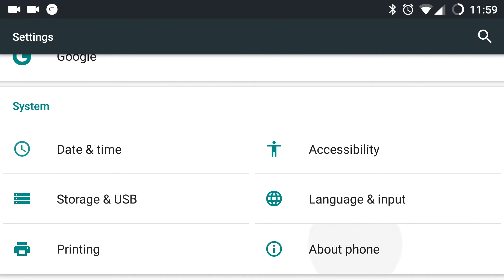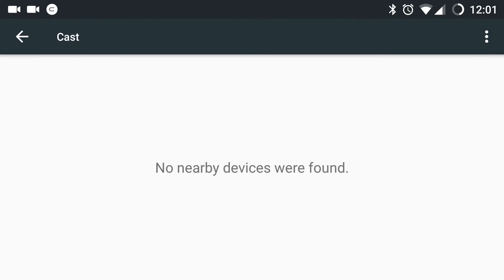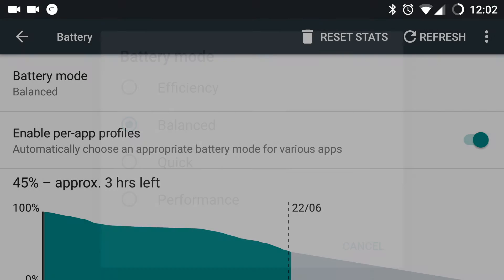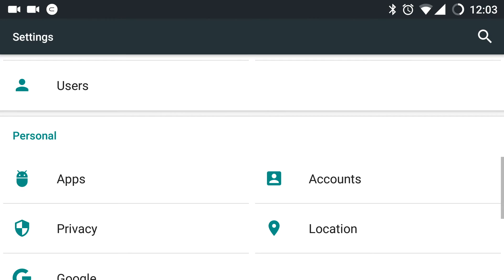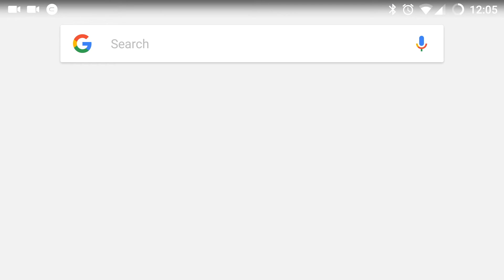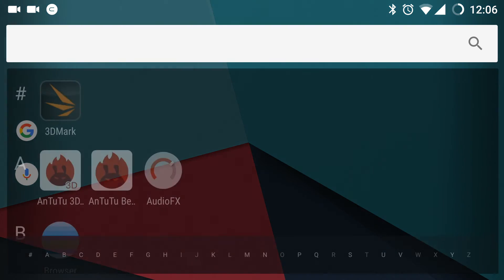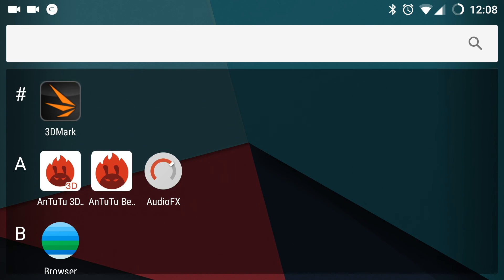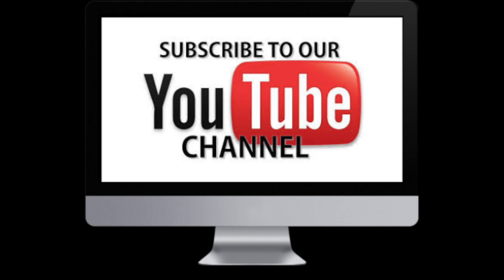Cyanogen OS 13.1 Tips And Tricks And Home Screen Landscape Mode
Welcome To Commixture Universe.
In This Video We Have Showcased Cyanogen OS 13.1 And It's Various Tips And Tricks.
Also, We have Mentioned About The Landscape Mode On The Home Screen And How To Enable It.